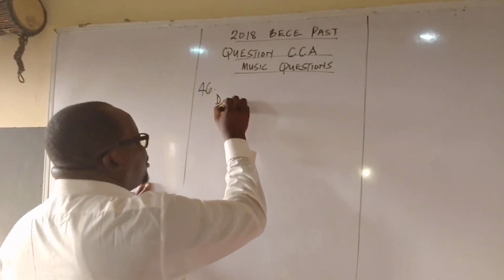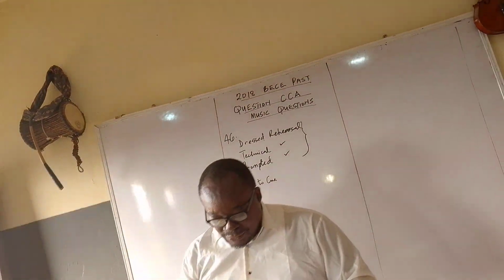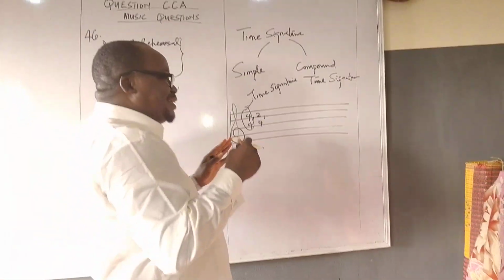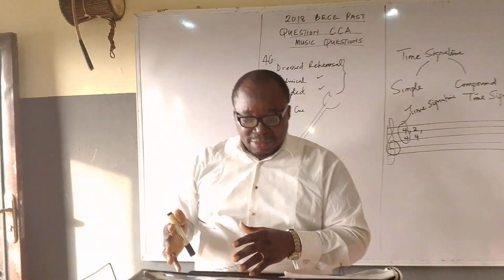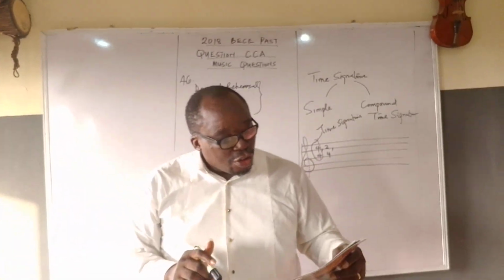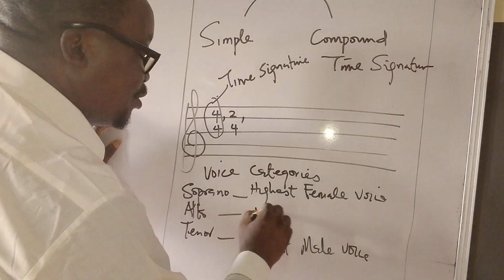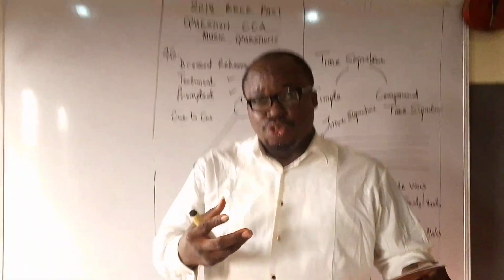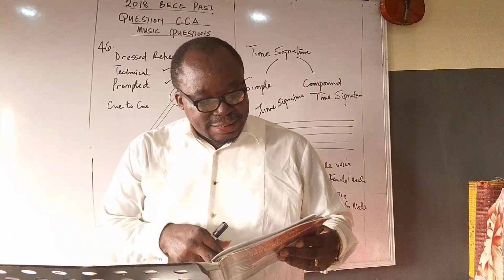May 28, 2024